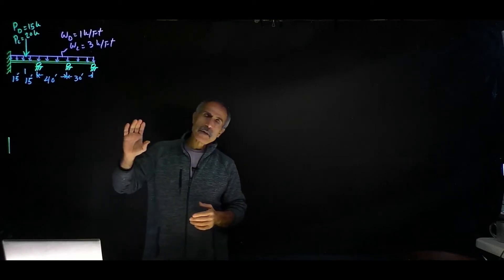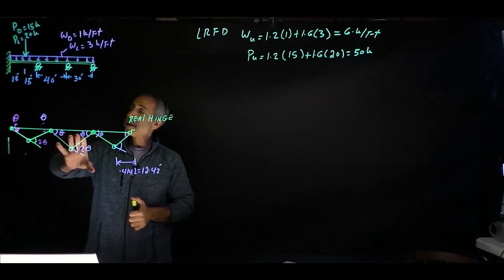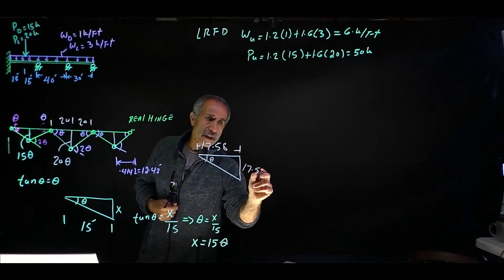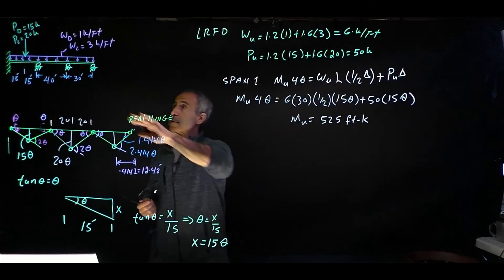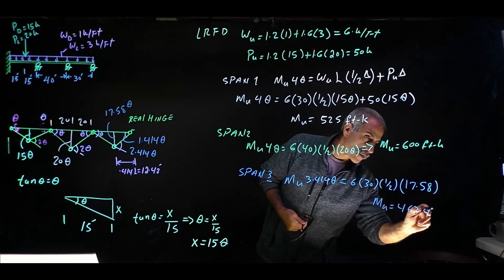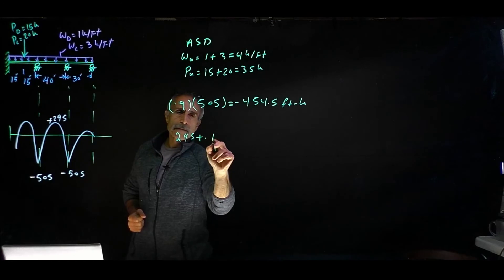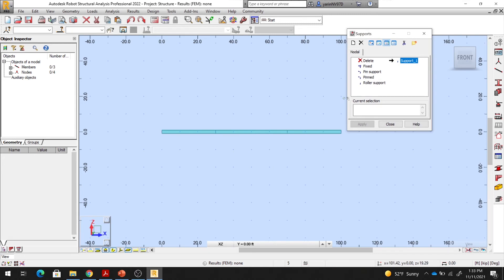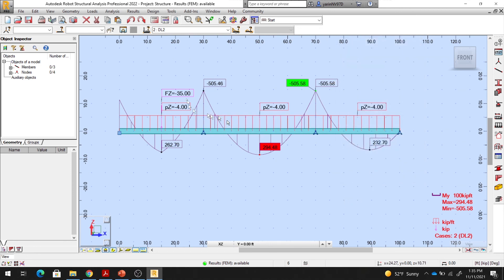Design of Continuous Beams. Plastic Design. Elastic Design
In this example continuous beam is designed using two different methods.
Using  plastic analysis.
Elastic analysis.